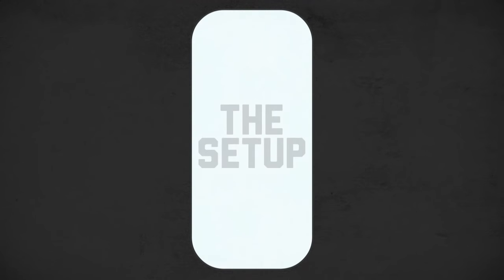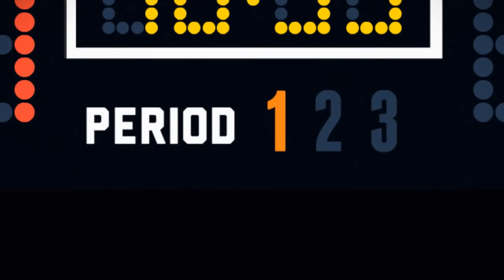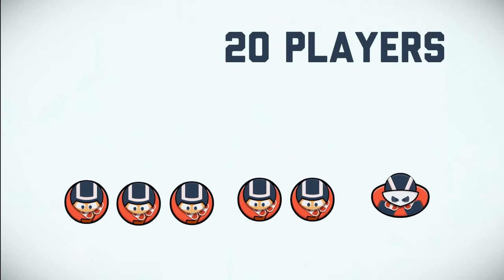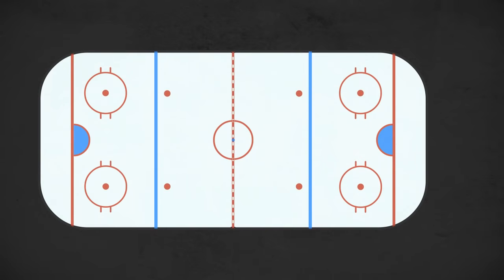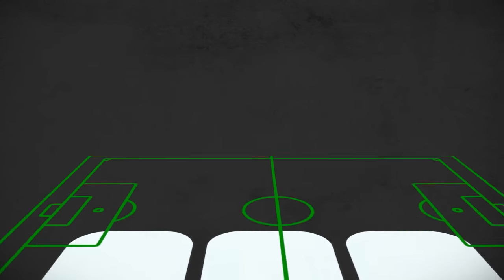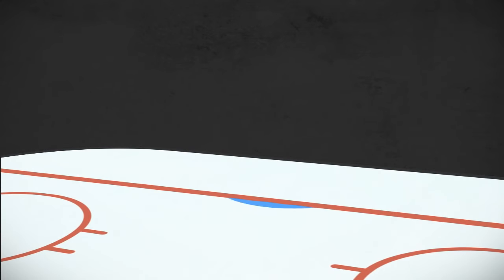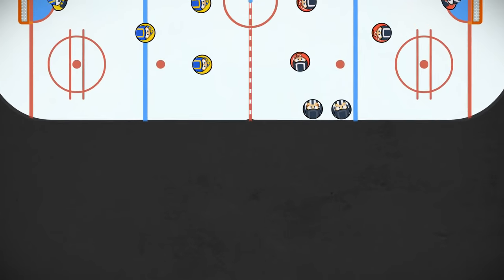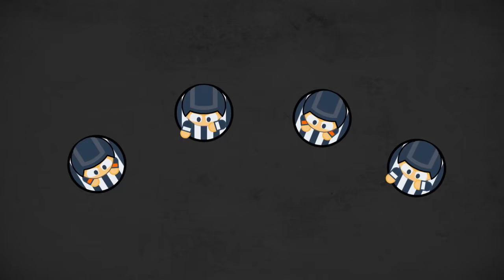How to Play Hockey - Basic Hockey Rules Explained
Across the Table Hockey is available now!

Hockey is one of the fastest sports in the world. And if you're new to watching Hockey, it can be pretty overwhelming.  That's where we come in. In this video we give you a primer on the sport, and fill you in on what exactly is going on, on the ice.

Megalodon Interactive is Tyler Goodbrand and Matt Linsangan - A game-making duo from Vancouver BC.